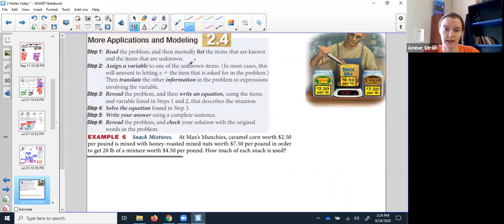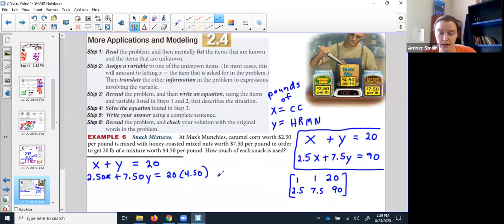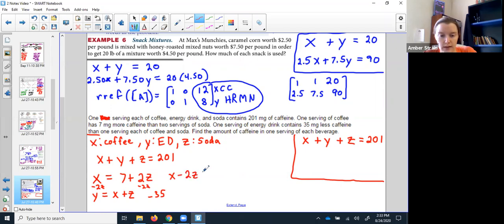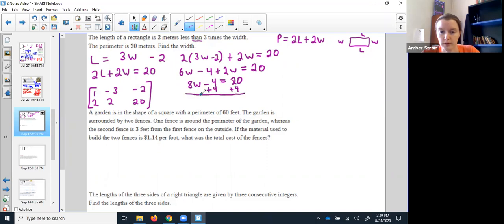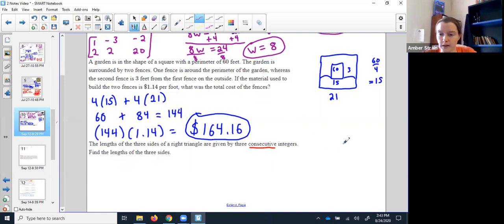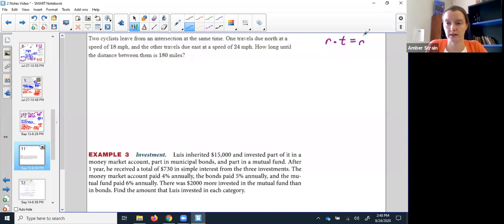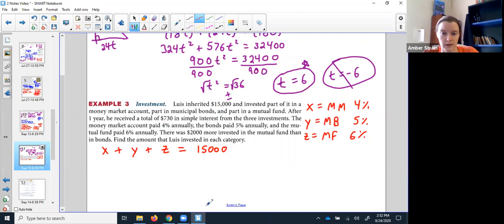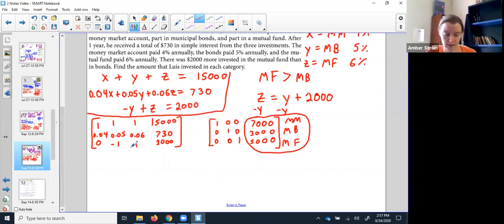Amber Strain's College Algebra 2.4b - Matrices, Applications, and Modeling